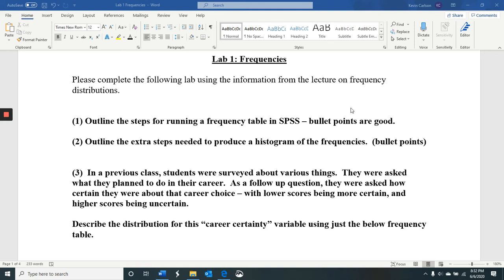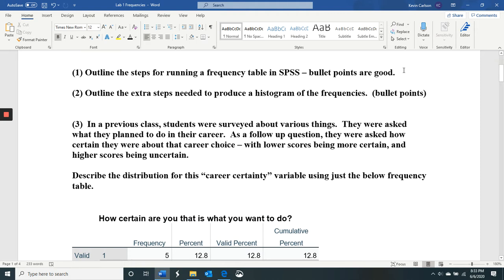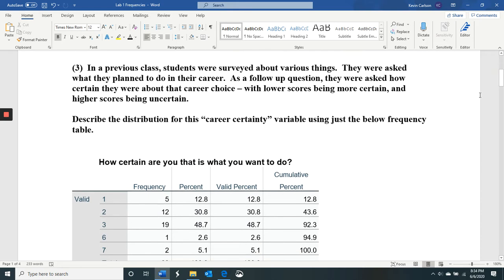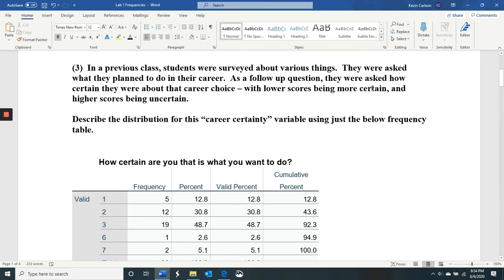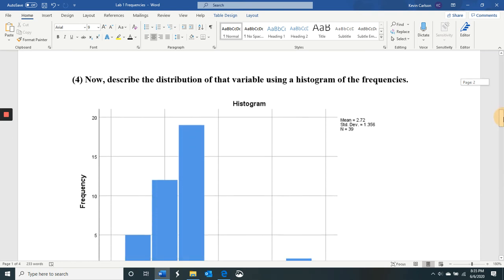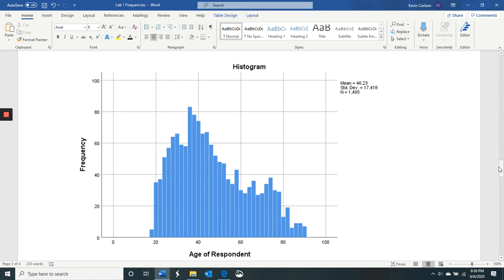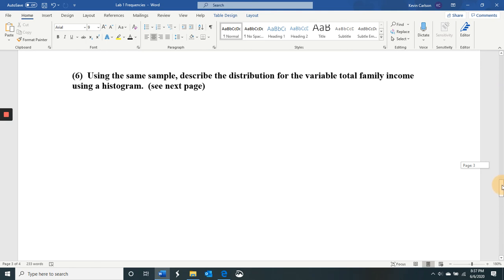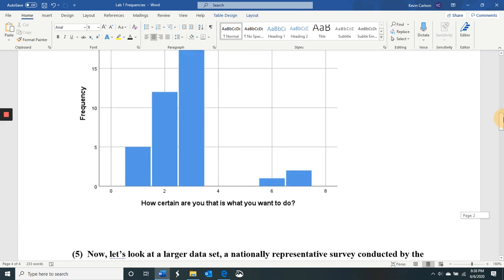Lab 1 Frequencies